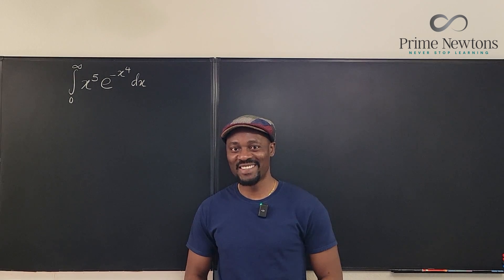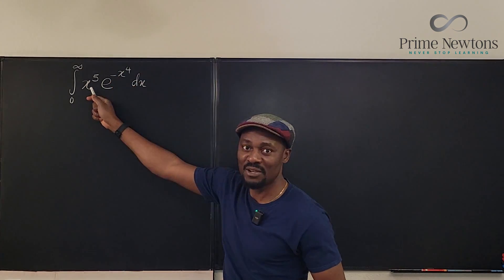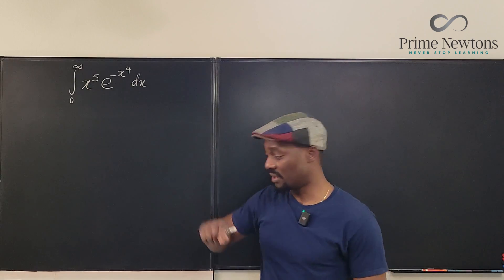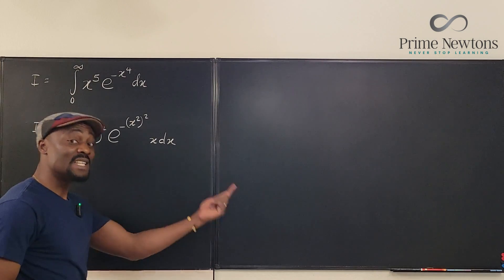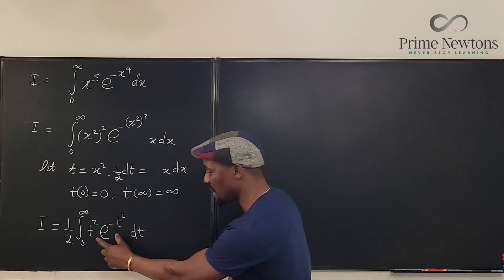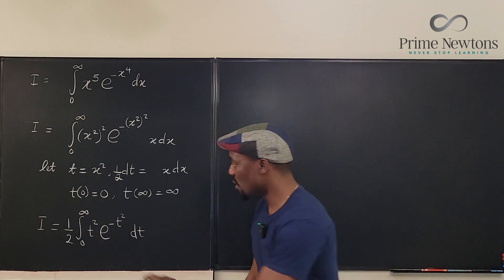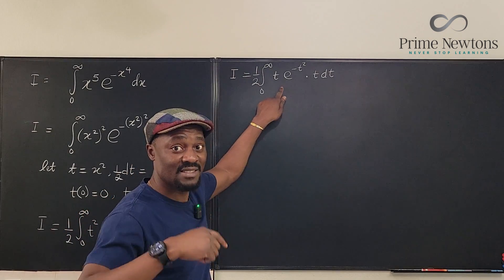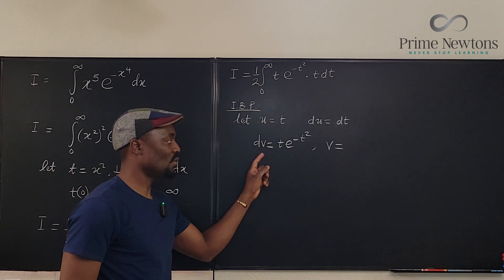Integral ( x^5 e^x^4 dx from 0 to infinity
In this video, I showed how to evaluate an improper integral using the value of the Gaussian integral